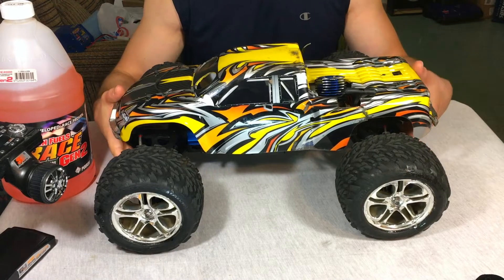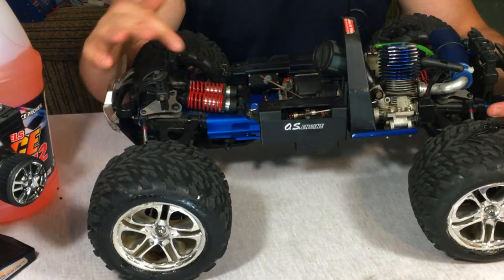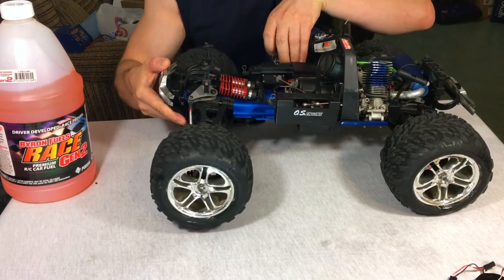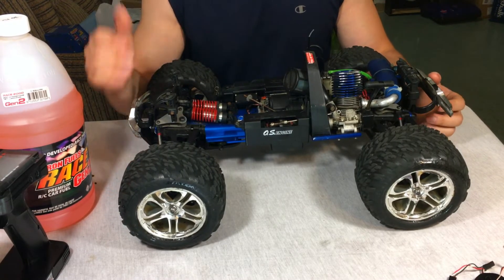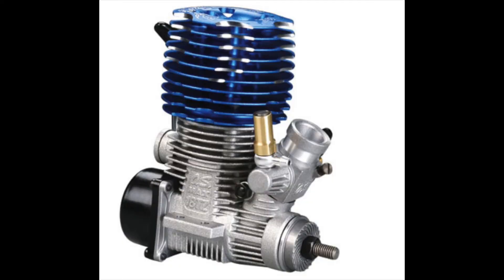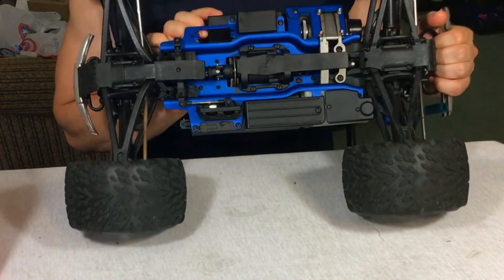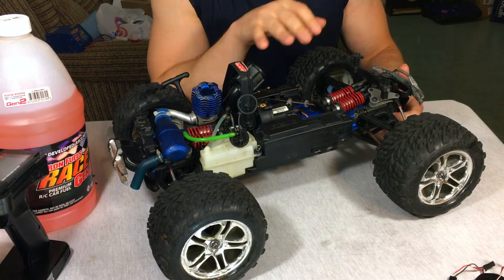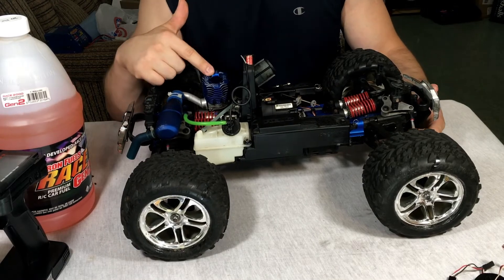Traxxas revo 3.3 with OS 18 TZ motor (another EBAY GEM)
traxxas revo 3.3 edition (first model)
upgraded os 18 TZ pullstart
single servo conversion
Picked up on eBay for dirt cheap